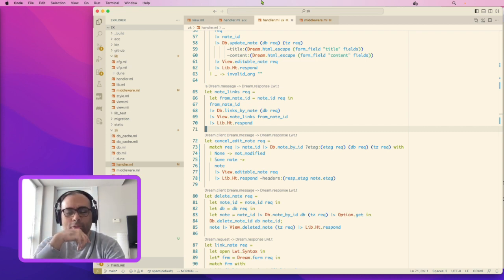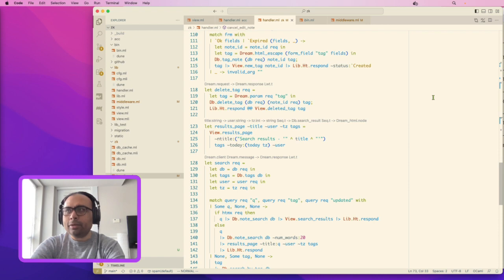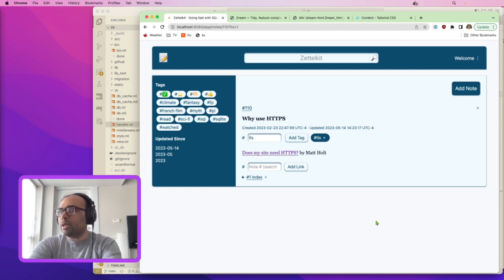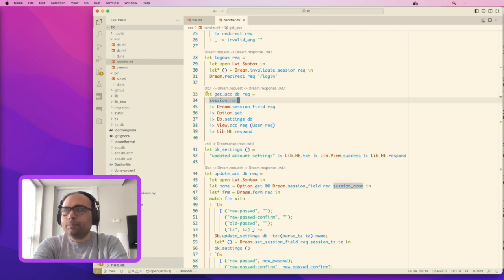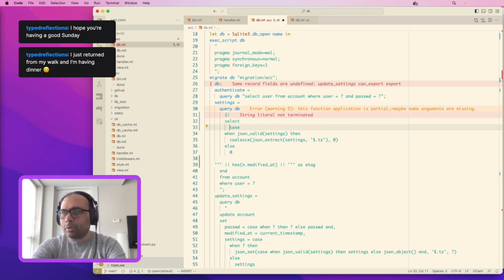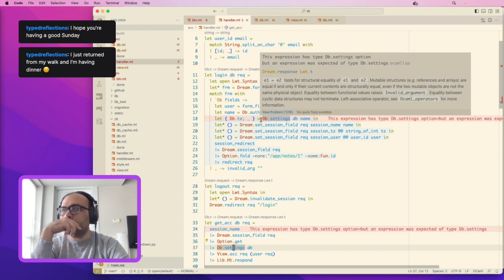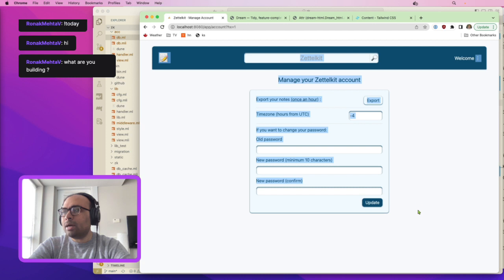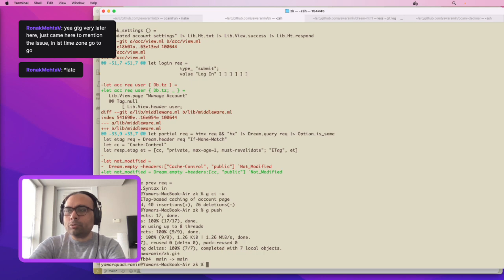OCaml webapp with Dream Framework and htmx - caching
Adding an initial implementation of HTTP caching to my application!